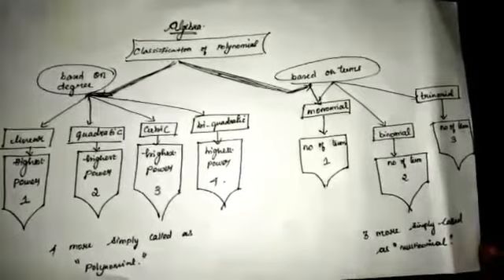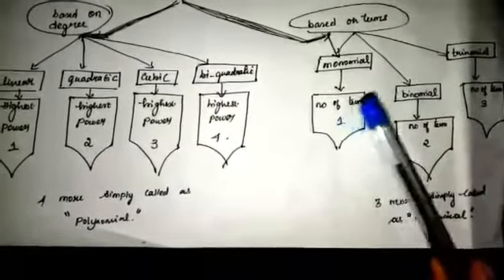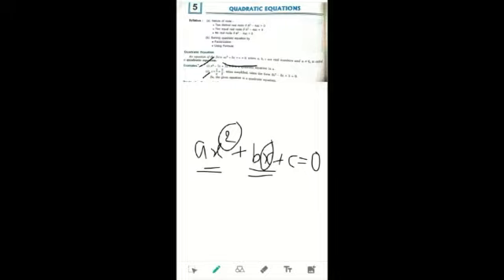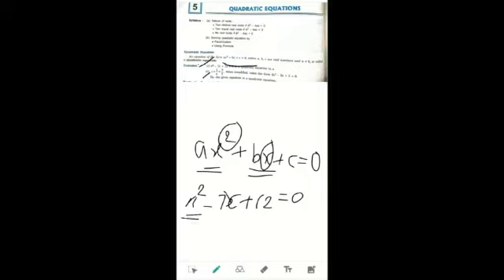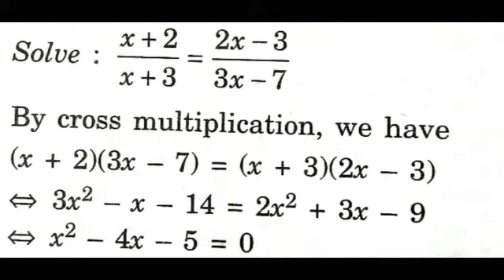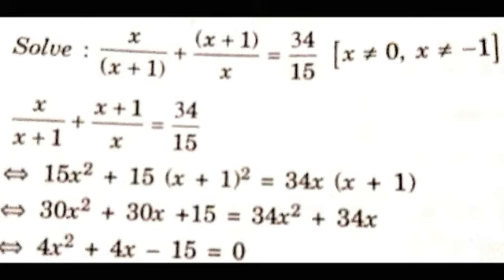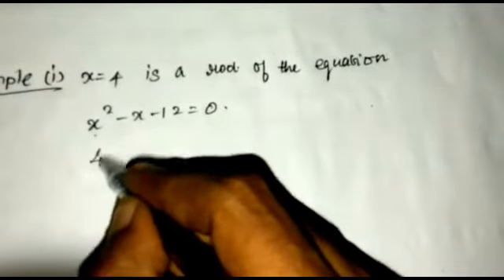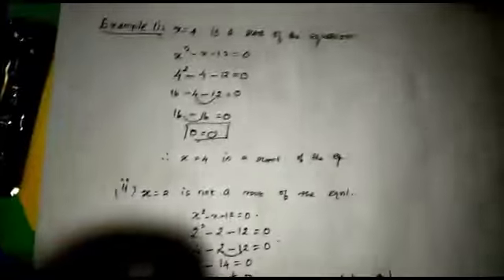Intro of quadratic equations and how to find the given number is root of the equations for grade 10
Detailed explanation given about the quadratic equations and how to find the given number is the solution of given equation.